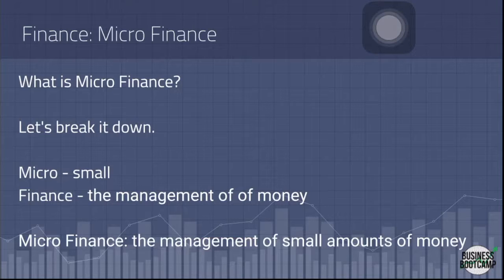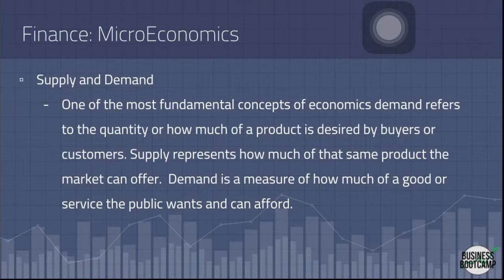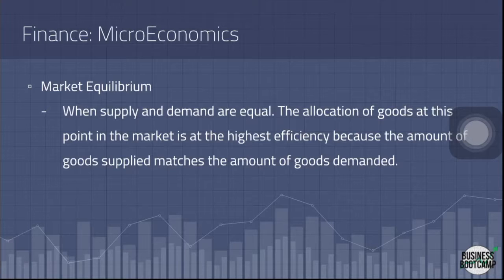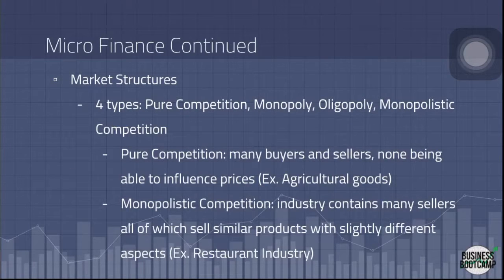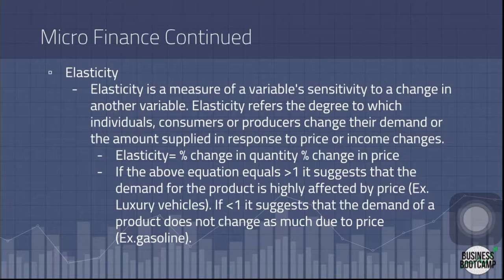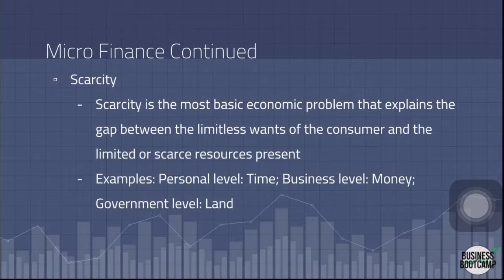Business BootCamp: Microfinance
Business BootCamp presents an introduction to Microfinance video. This presents a plethora of topics to turn anyone into a great leader. If you want more information about any of the Core Four topics such as Finance, Management, Human Resources, and Marketing visit our